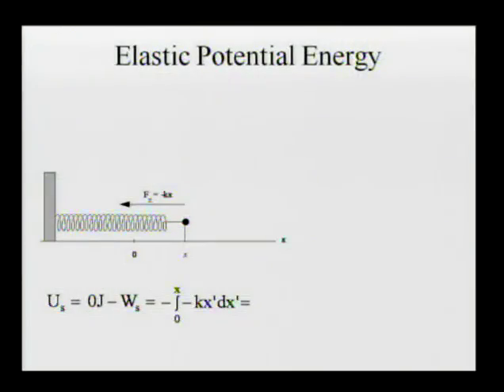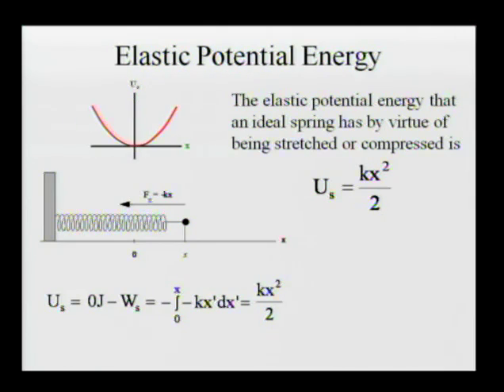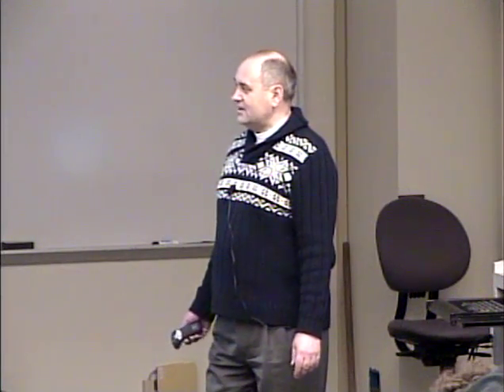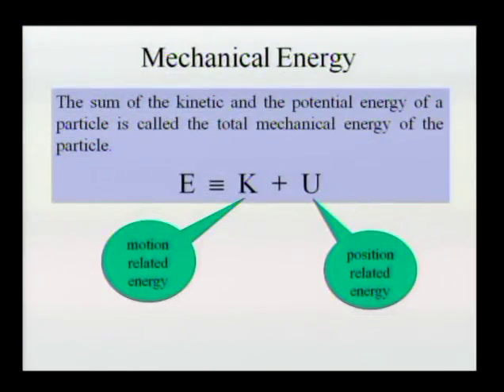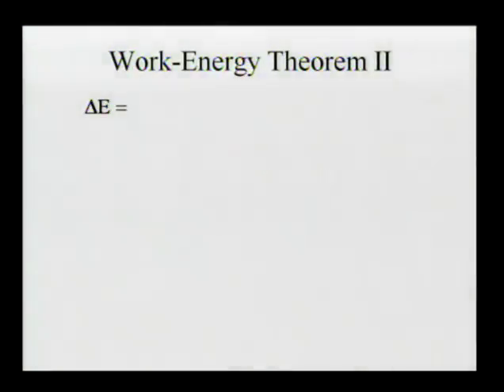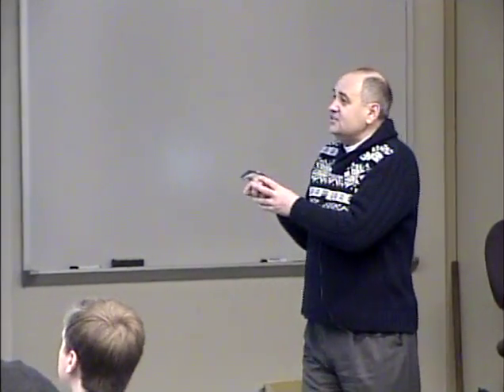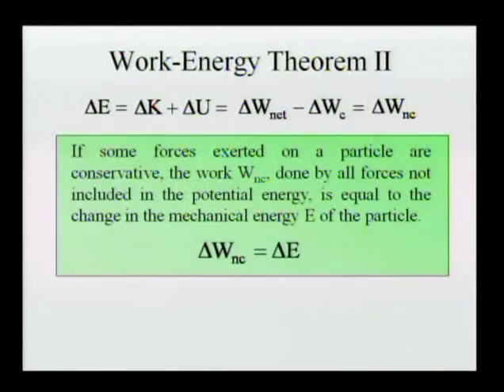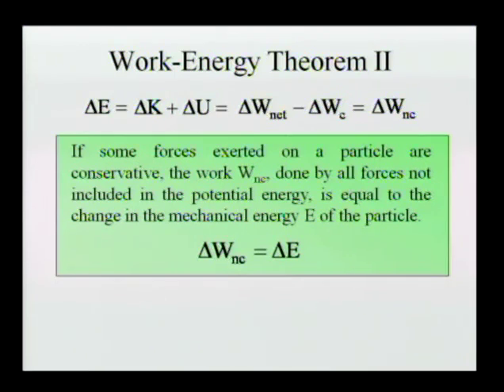Physics 240 - Lecture 23 - Mechanical Energy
Professor Jerzy Wrobel introduce concept of mechanical energy and relates it to non-conservative work.